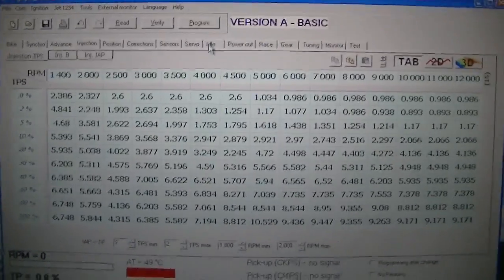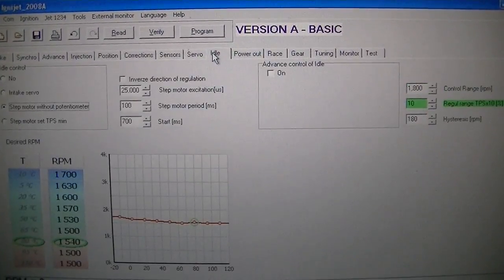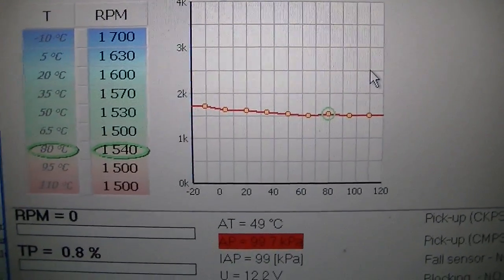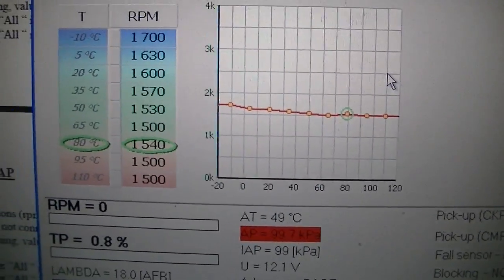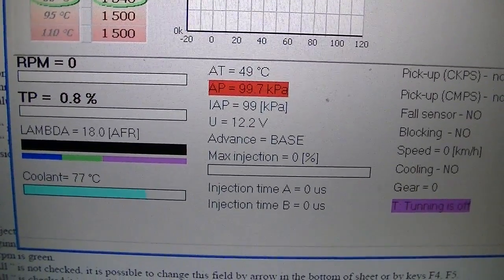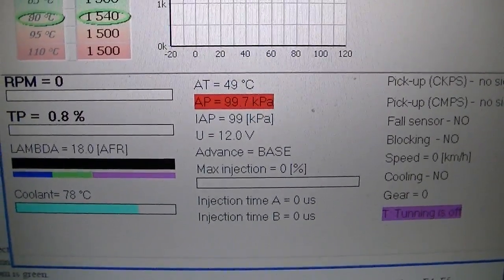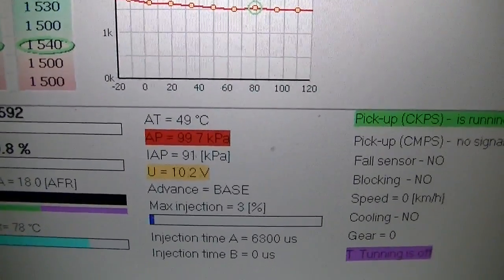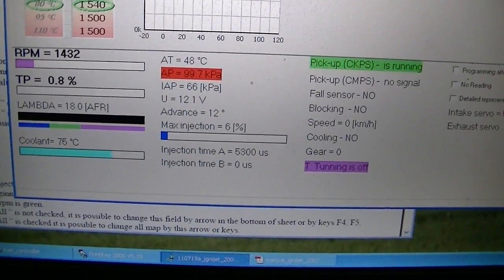Hisun Fully Adjustable Performance ECU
Trying to troubleshoot a idle problem with a 700 hisun using the EMU ECU.  Imported from the Czech Republic and communication is slow.  any help from someone would be great.